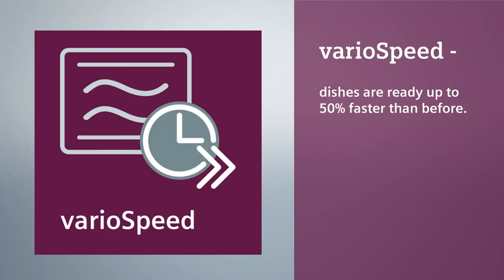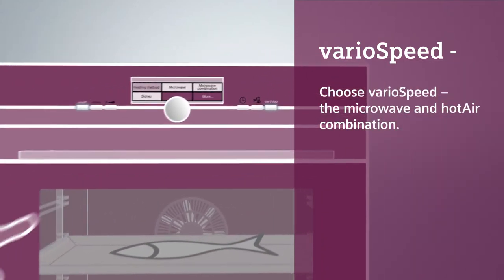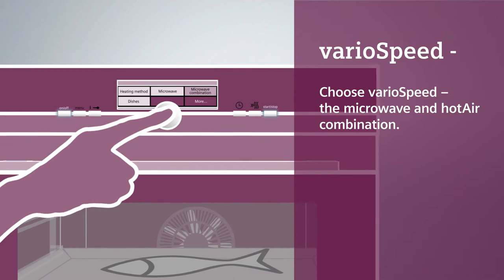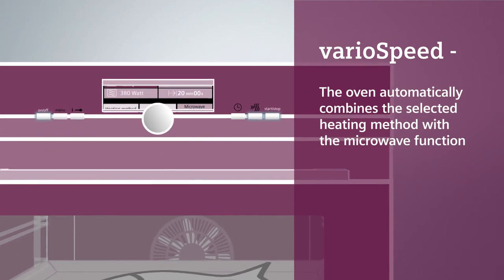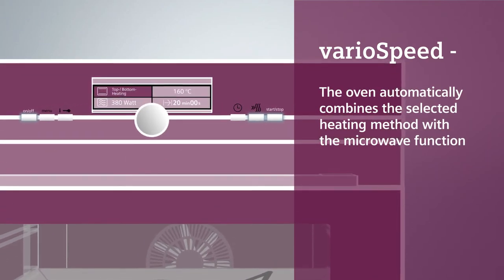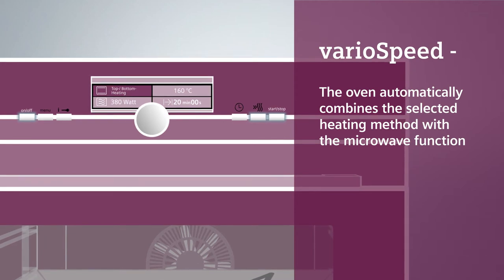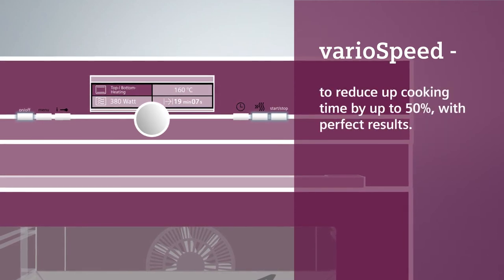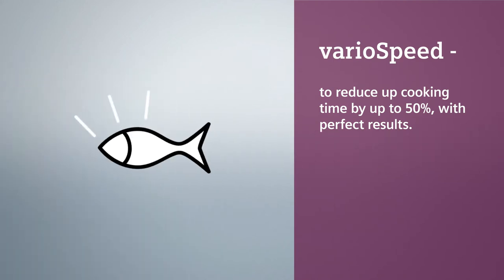varioSpeed - up to 50% time saving when cooking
Twice as fast in combination: by choosing the integrated microwave function with a conventional cooking option, you can speed up the preparation of your dishes when you need to – without compromising on the quality you would expect. Save up to 50% of your time, to give you the freedom when you require it.

There are things in life that are worth spending more time on like a business meeting, a weekend adventure or getting to read a few more pages of a bedtime story. Whenever you find yourself in a situation where you want to spend your time differently, but not necessarily cooking, varioSpeed allows you to. No matter whether it’s a little snack or a masterful salmon recipe, you can now adjust the cooking time to your own speed of life. Ultimately giving you all the flexibility your less ordinary life requires.